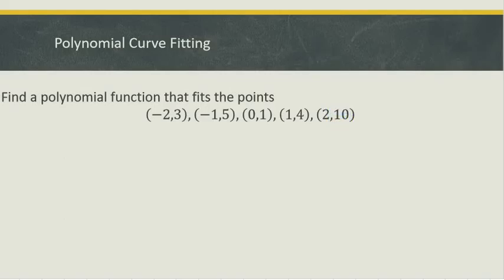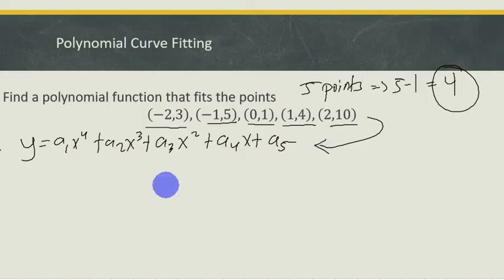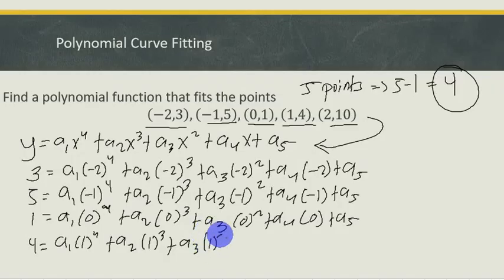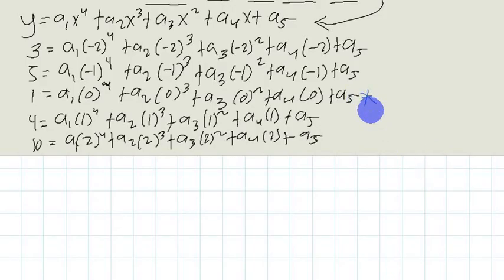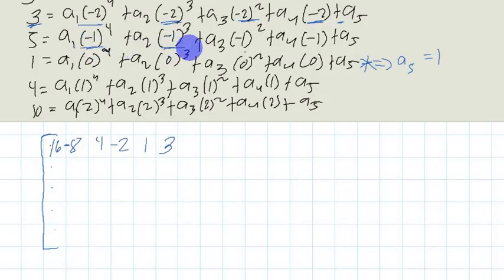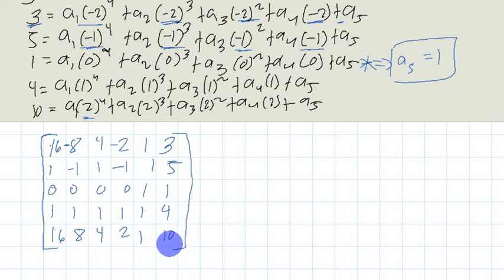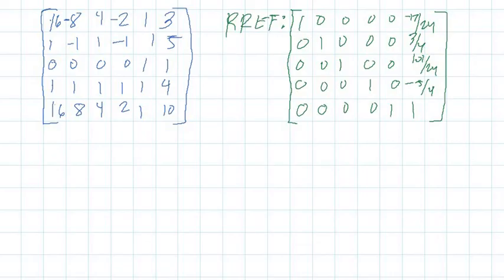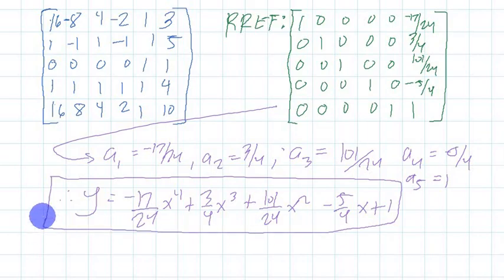Applications of Systems of Linear Equations: Polynomial Curve Fitting Example